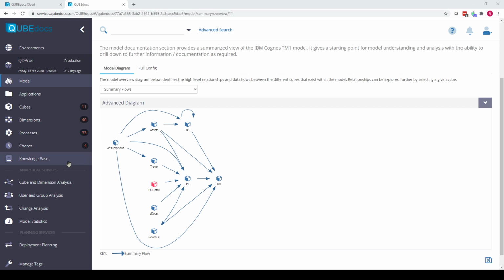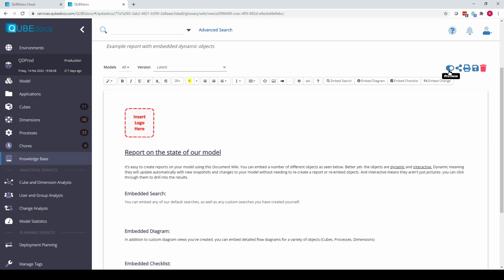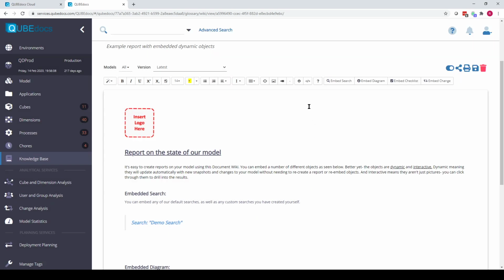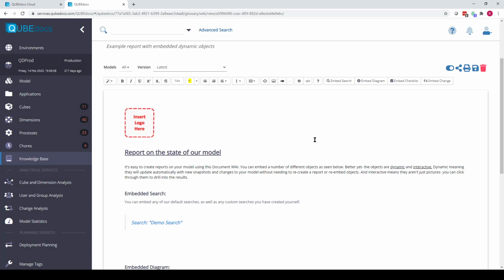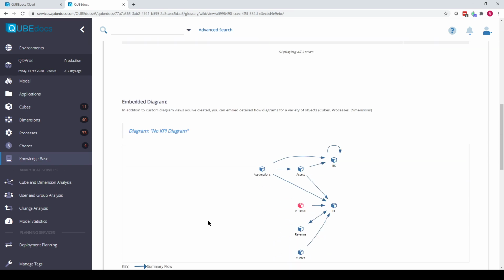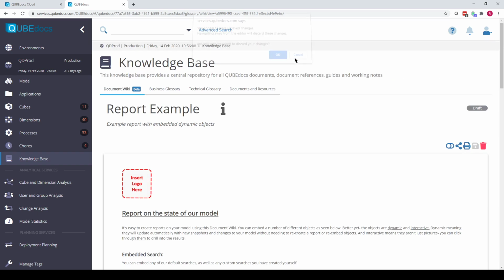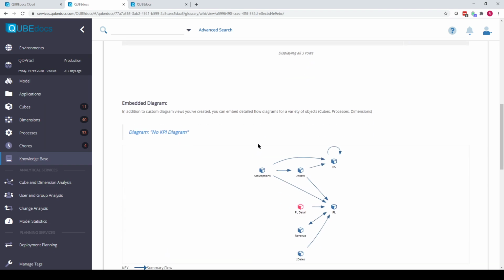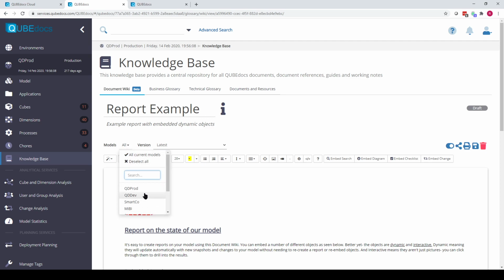QUBEdocs Training Module 7 - Wiki